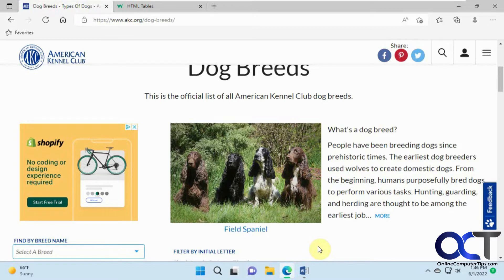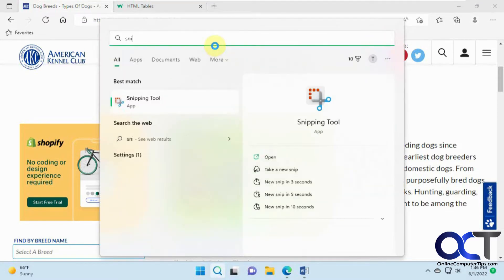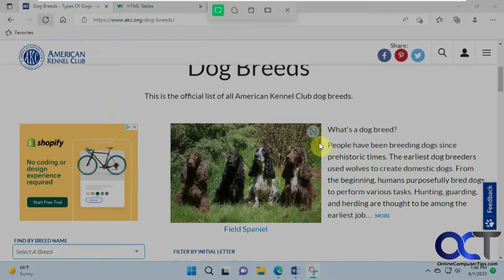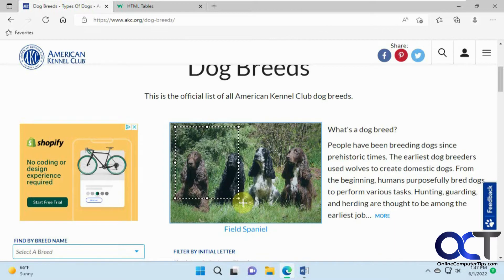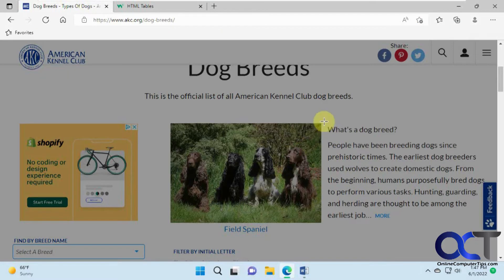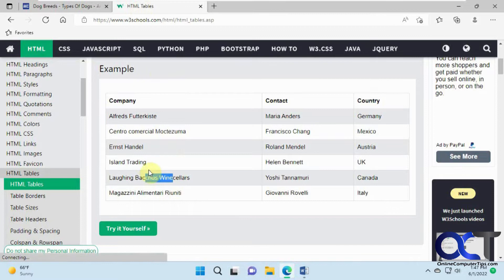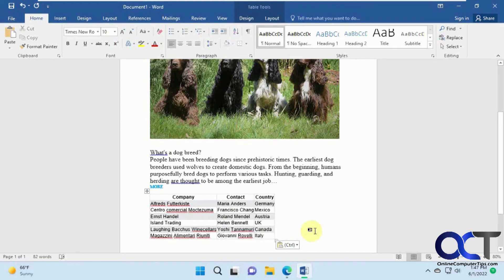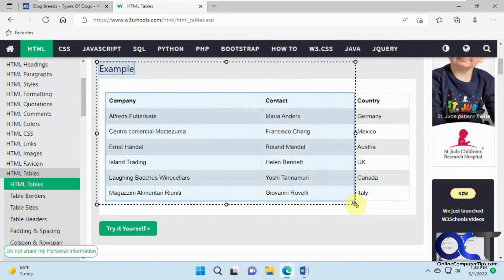Use the Microsoft Edge Web Select Tool to Copy Content from Webpages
*Update*
If you are missing the Web Select feature, then check out this video.

The Edge web browser has a handy feature that will let you copy content from a web page simply by drawing a box around the text, image, table or other content you wish to copy. It differs from doing a screen capture or screenshot because that simply takes a picture of the area of the page you want to copy. The Web Select feature copies the actual content so you can then edit it in another application once you paste it into it.